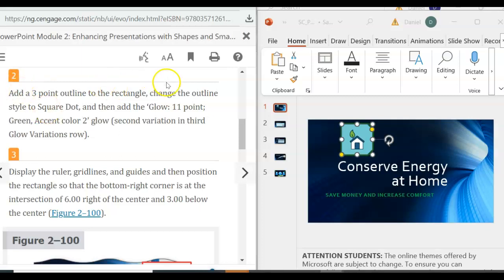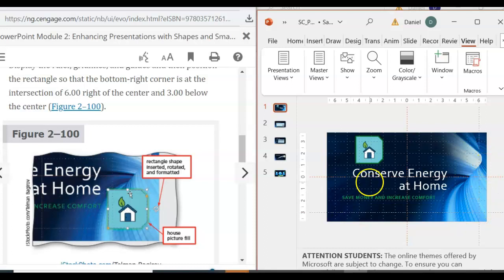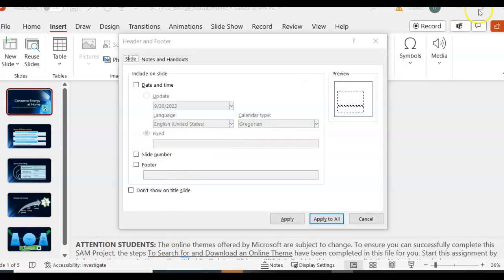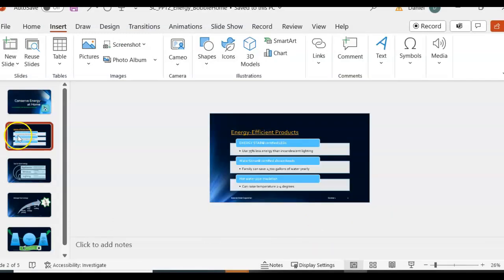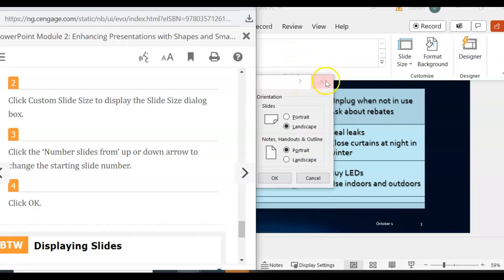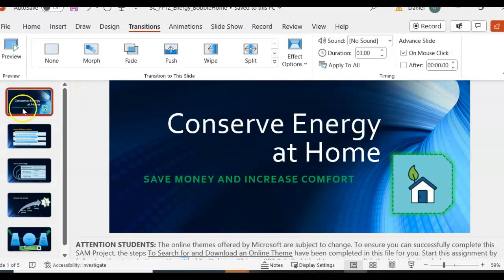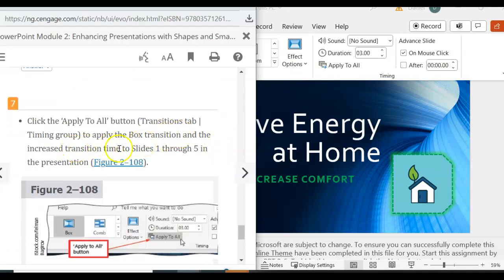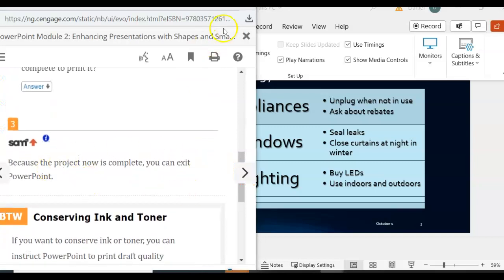PowerPoint Module 2 Video 7